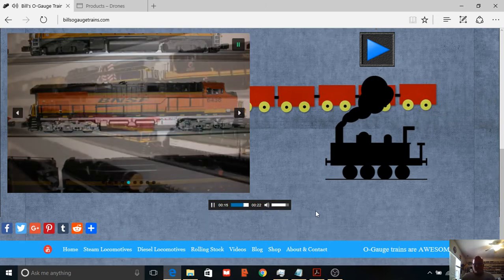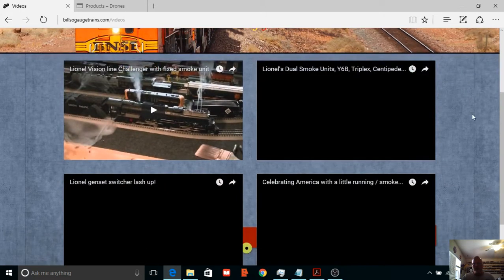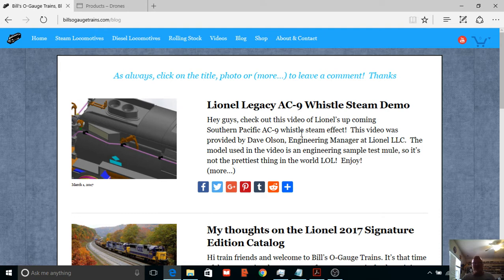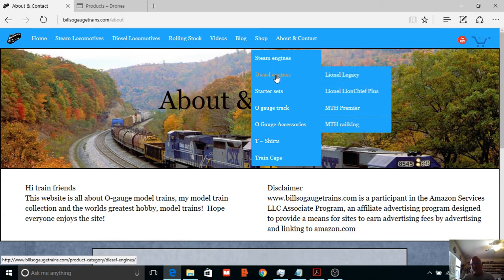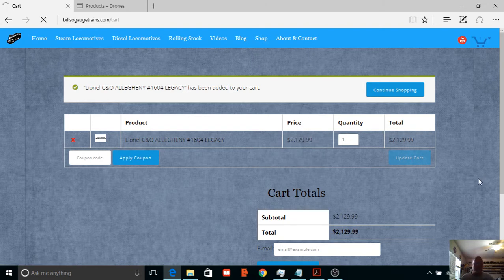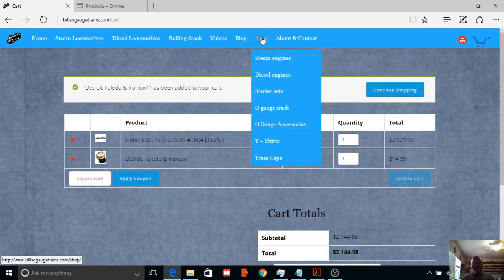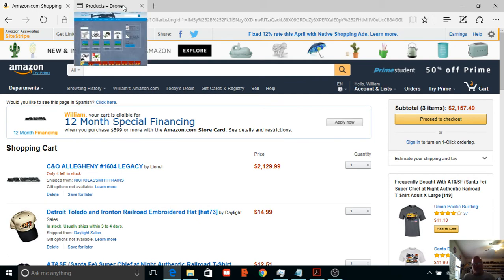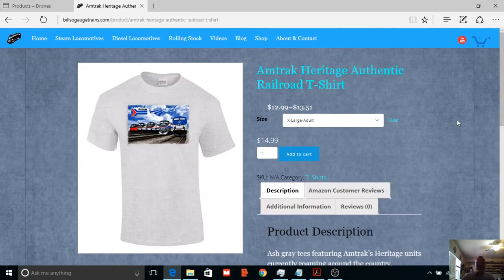Lionel VisionLine Genset and Website update Part 2